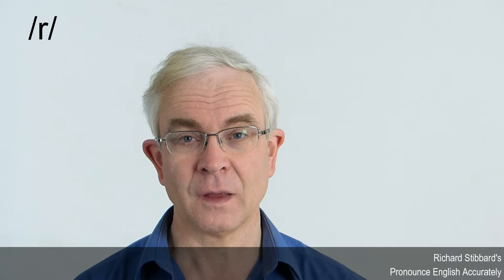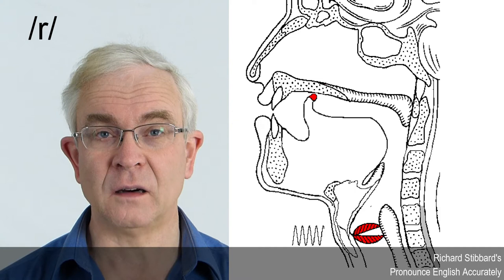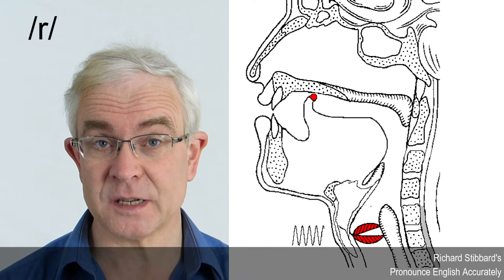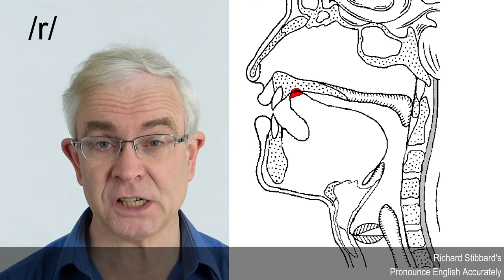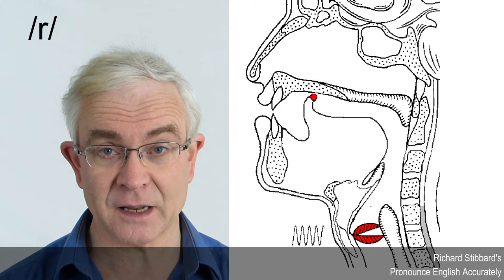Consonants - The retroflex approximant, /r/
Book a free, no-obligation 50-minute pronunciation consultation to identify and work on your pronunciation priorities or if you already found these lessons useful, support me to help me continue making free resources.